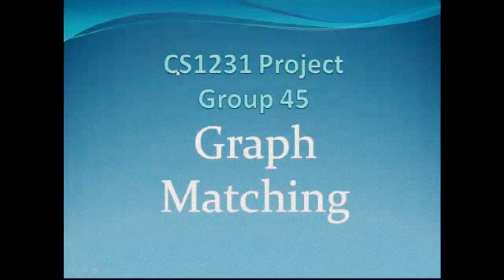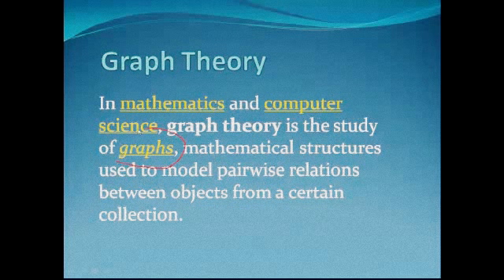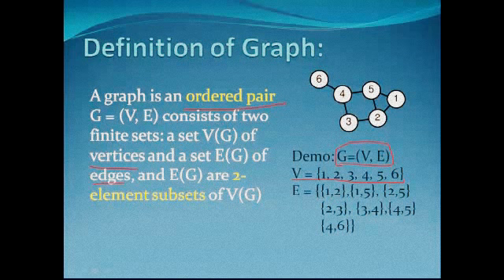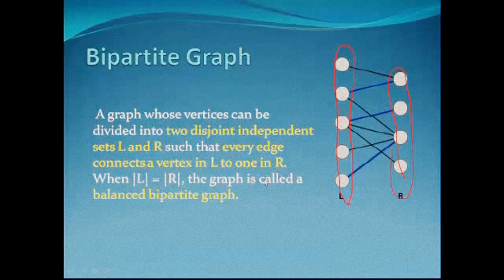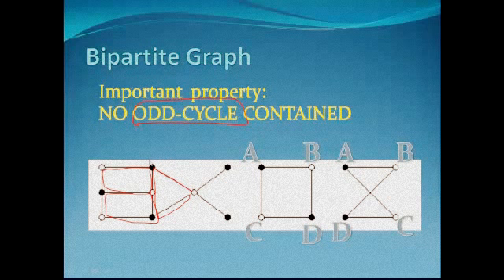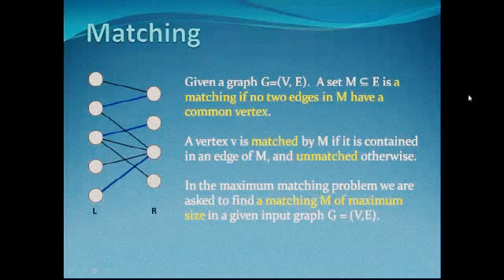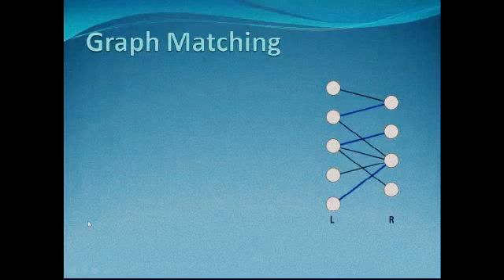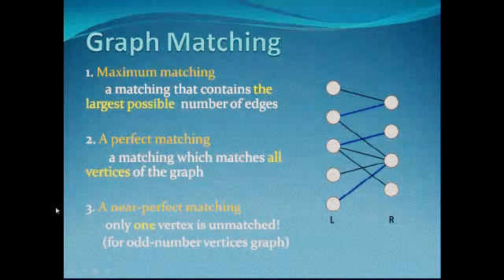Graph Matching Tutorial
Basic concepts about Graph, Graph Theory, Matching, Graph Matching.
Some famous algorithms in Bipartite Matching and non-Bipartite Matching.
Produced by CS1231 Students Project Group.
Copyright: School of Computing, National University of Singapore 2011.